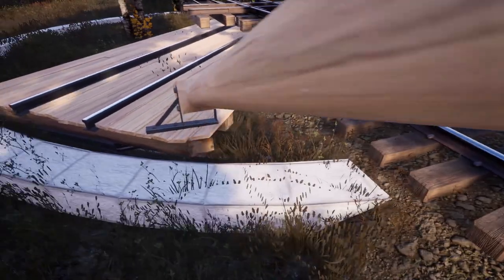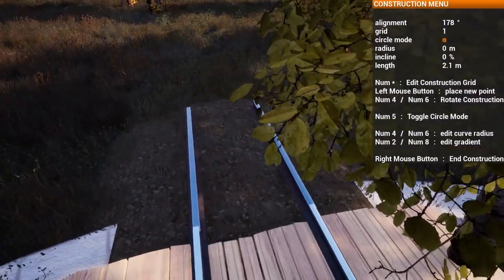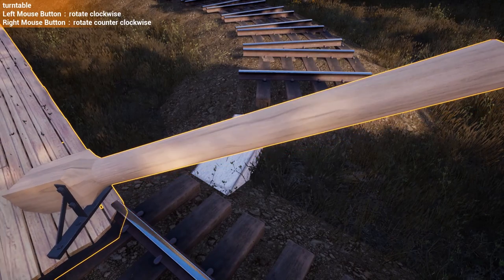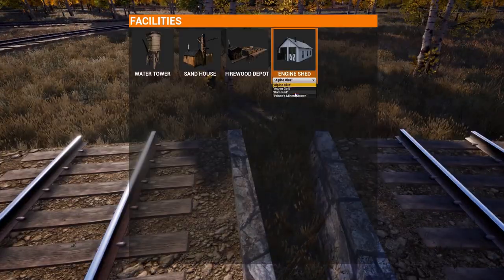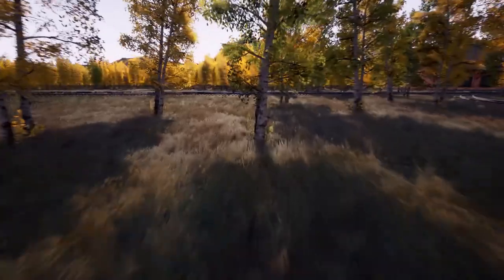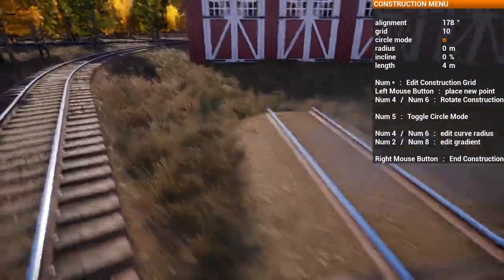How to Build a 30 Stall Roundhouse in Railroads Online!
Now that turntables and engine houses have links to connect splines to, roundhouses have become much easier to build! I'll show you how I build one with thirty stalls using fifteen engine houses in less than an hour (although the video is in 2x speed, it takes about 40 minutes to build). This is the largest roundhouse you can build using this method, but you can use this to build a roundhouse of any size you want (in an even number as the engine houses have two stalls each) for as many locomotives you want to store. Just remember to build it on a level surface and that you can only build this in the beta branch currently. Hopefully you find this tutorial useful!

The music used is from the former RO Soundtrack created by Hyce.